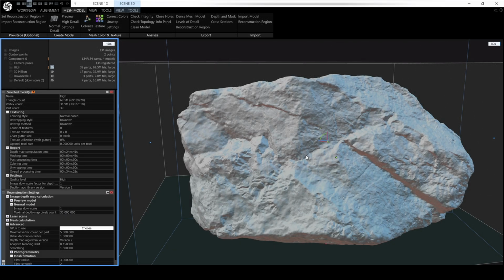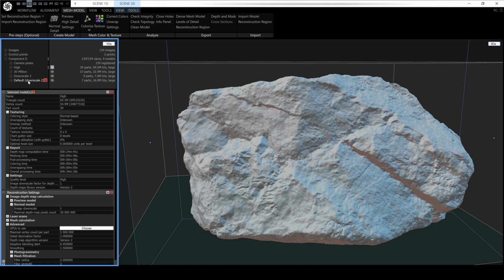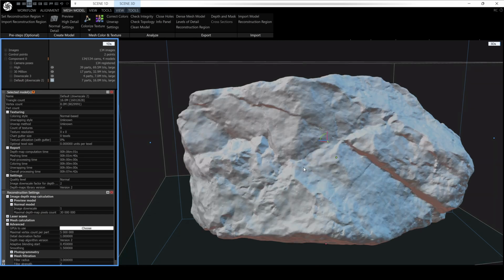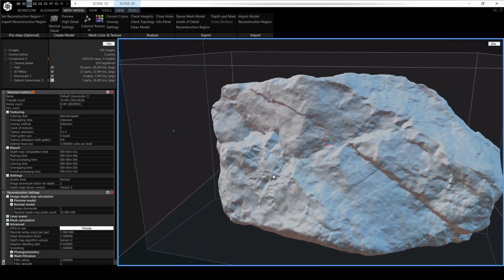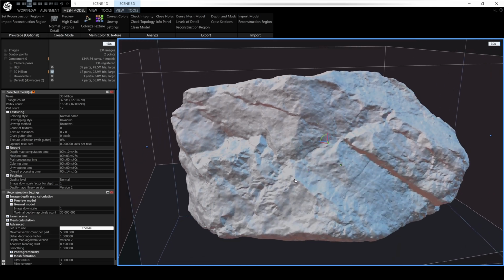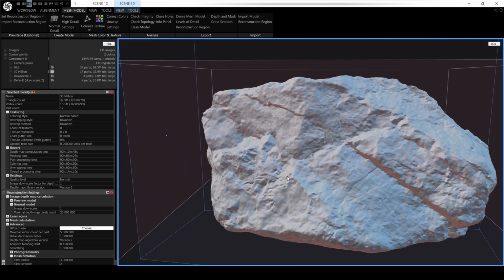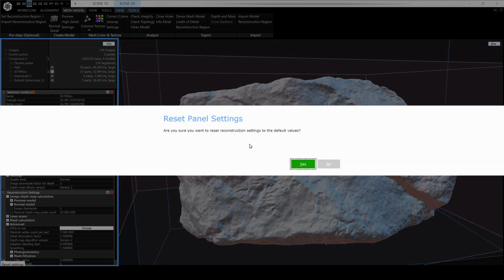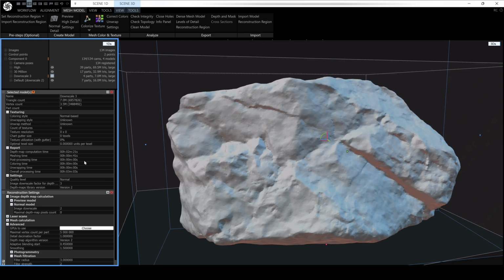Downscaling Images for Meshing | Reality Capture Quick Tip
Learn how to downscale images in meshing with our latest RealityCapture quick tip!